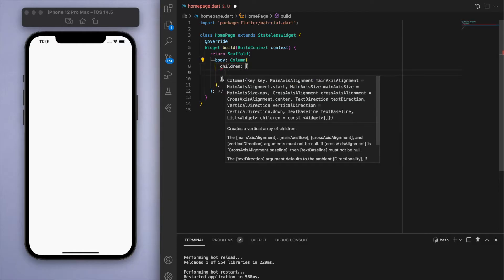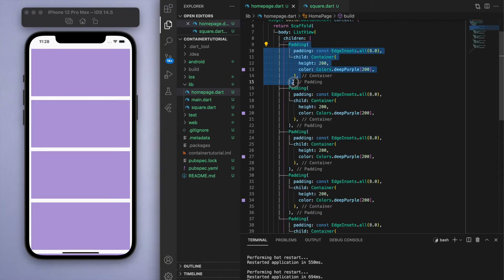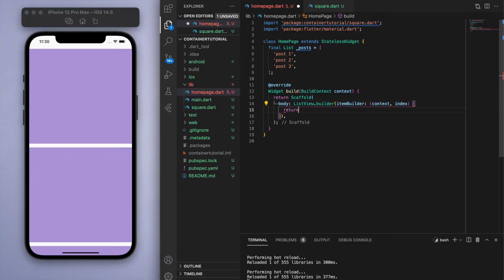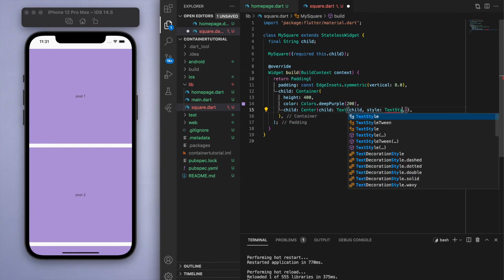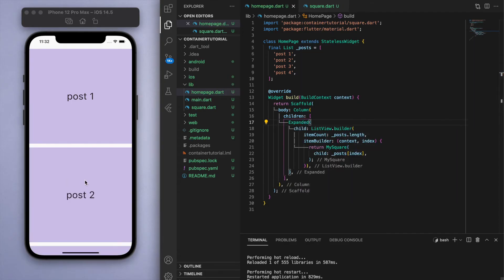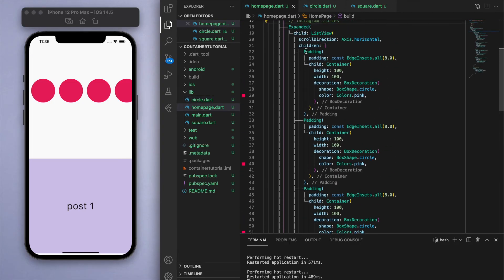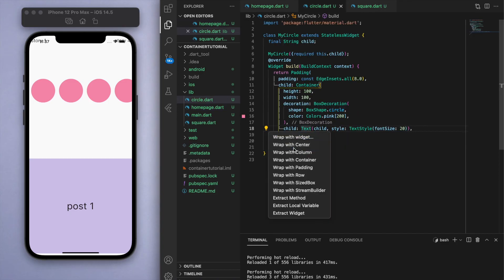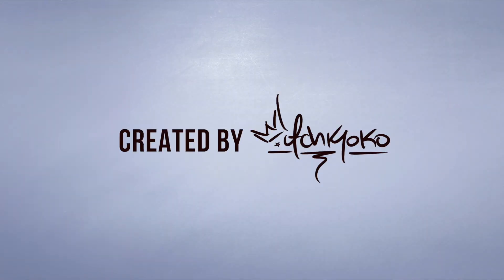LISTVIEW & BUILDER • Flutter Widget of the Day #04